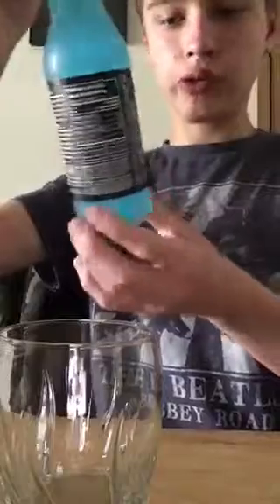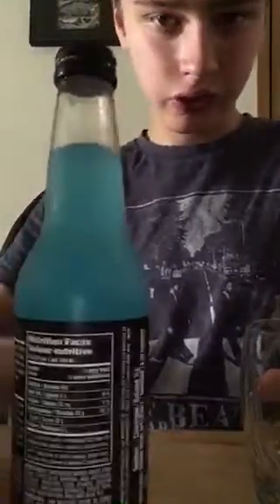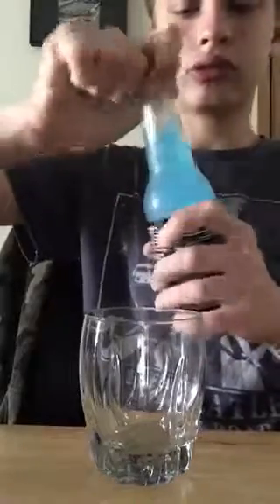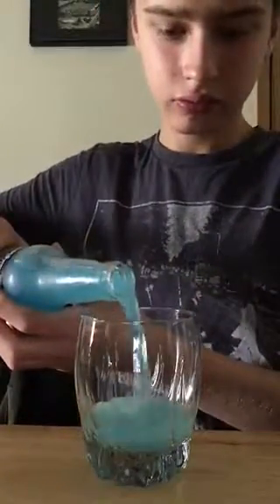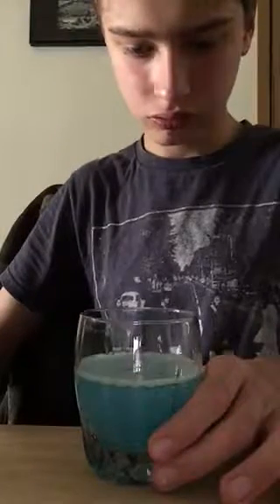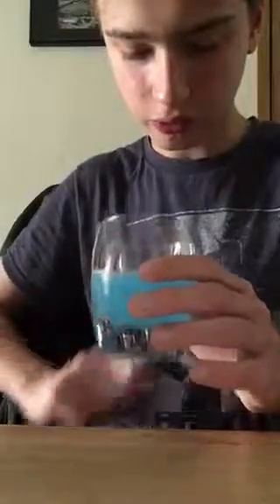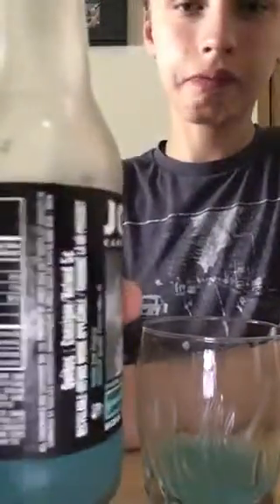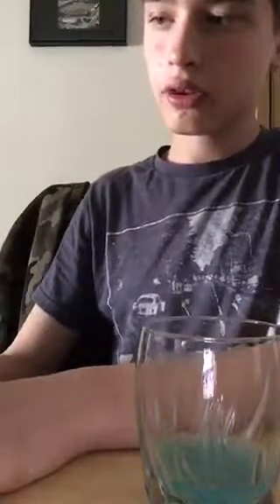Jones Berry Lemonade Soda